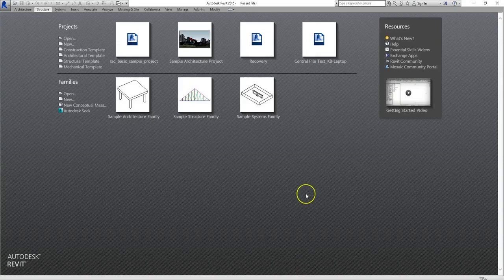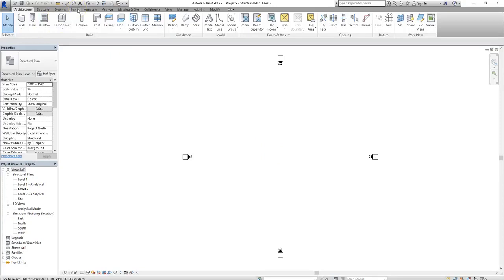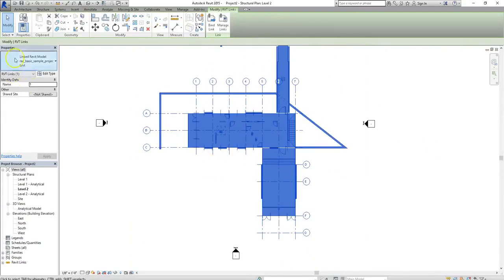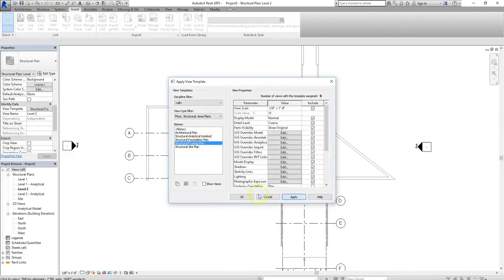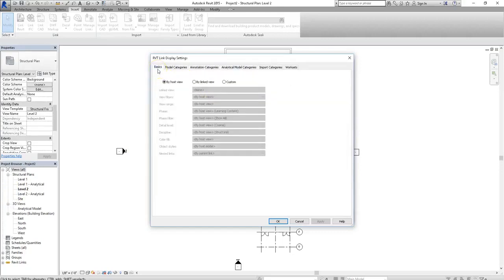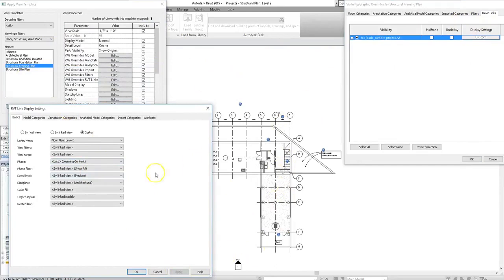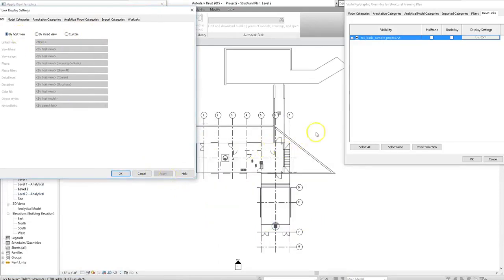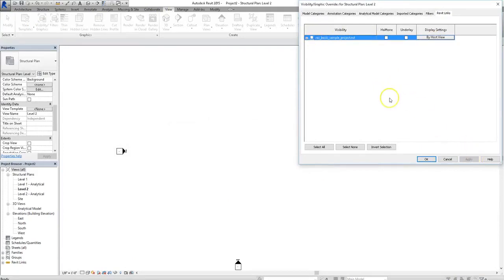Revit Lesson 10 - Linking And Managing Files Through Templates